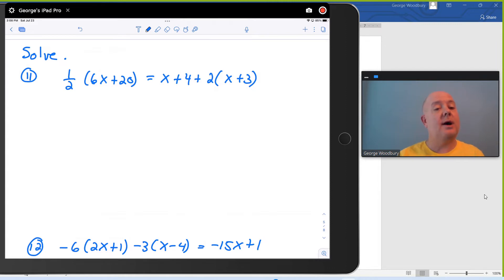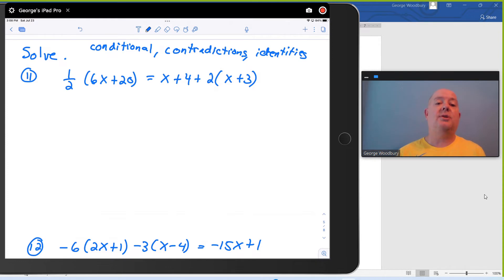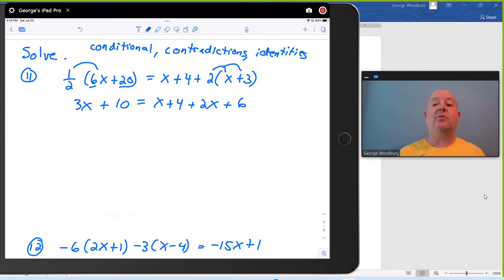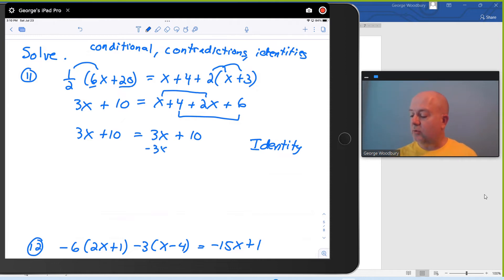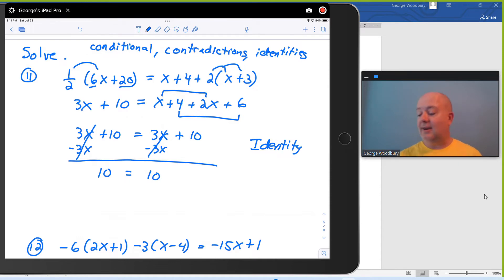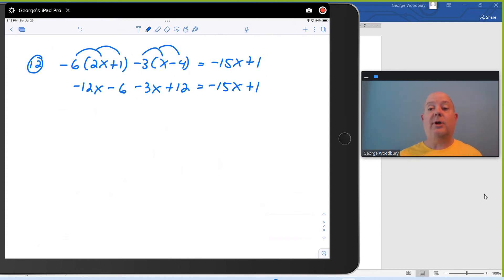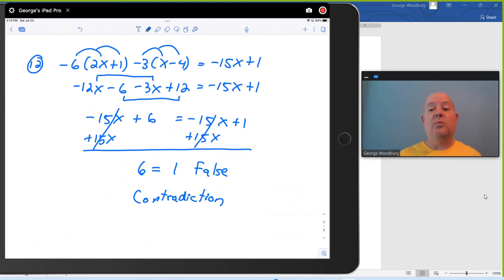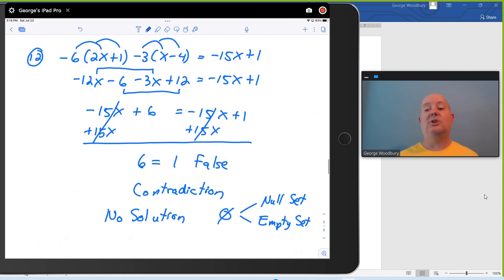College Algebra - Identities and Contradictions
Linear equations that are identities (always true) or contradictions (always false - no solutions).